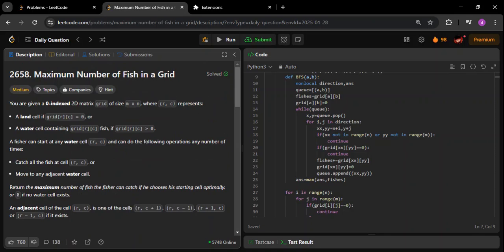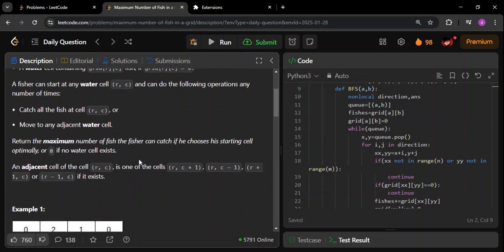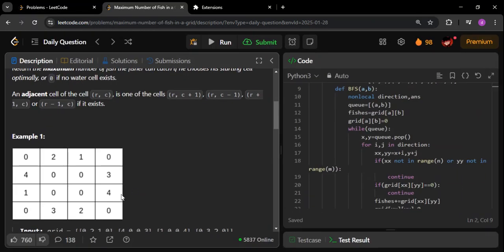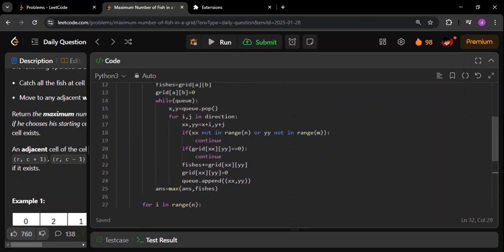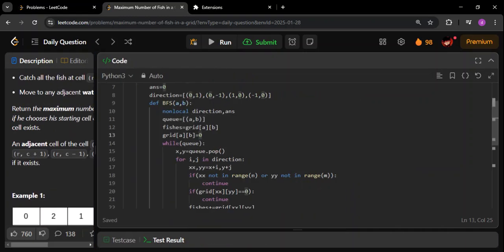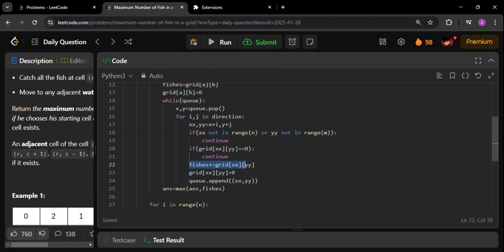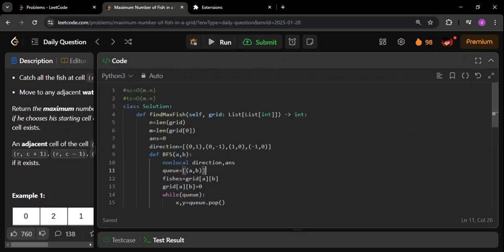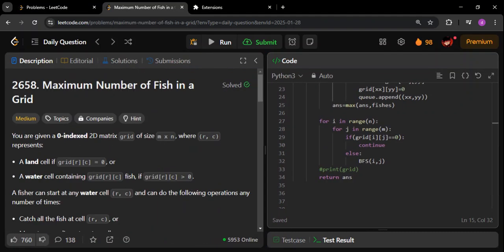Daily Leetcode Challenge | JAN 28 | Medium | Maximum Number of Fish in a Grid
leetcode solutions,
letcode python,
leetcode python,
leetcode java,
Gate smashers
Placement guide
Placement guide
Projects development
Associate engineer
microsoft internship,
microsoft,software engineer